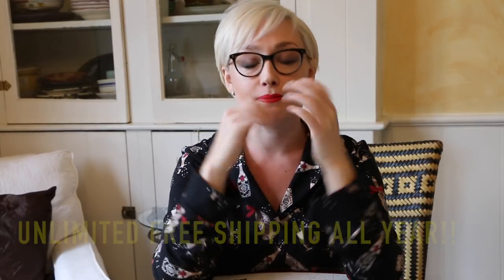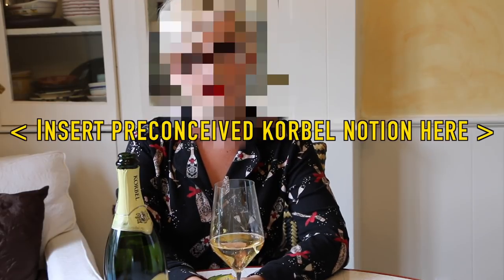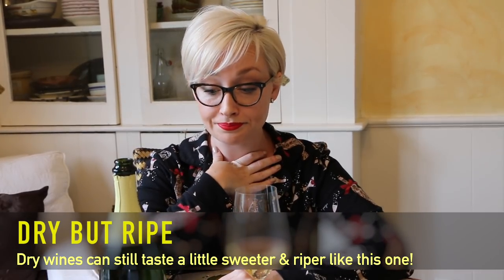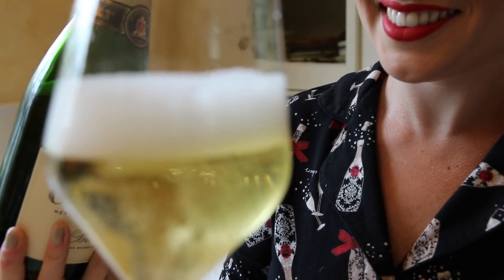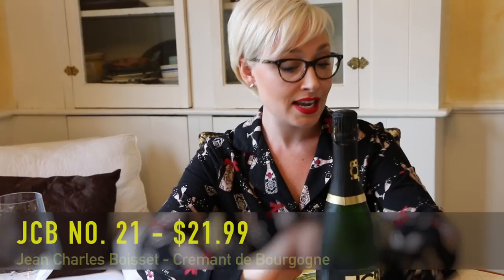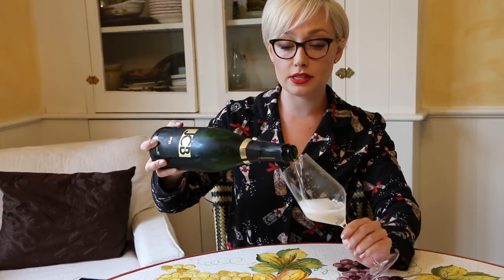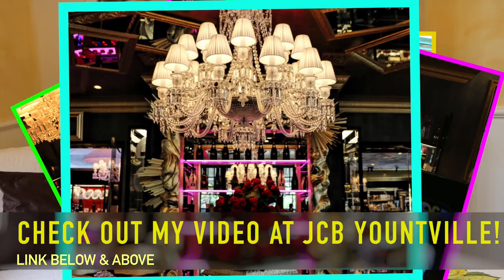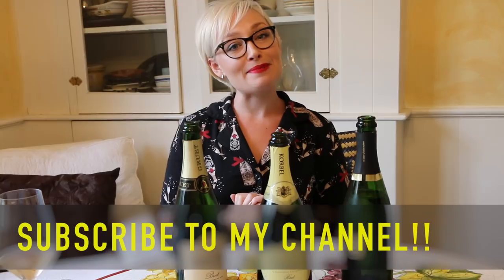CHAMPAGNE ON A BEER BUDGET: 3 CHEAP ALTERNATIVES TO CHAMPAGNE - WEEKLY WINE PICKS EP. 3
PRESS Restaurant Sommelier Amanda McCrossin gives her weekly wine picks under $20 from WINE.COM - 3 SPARKLING WINE'S made in the Champagne Method (NO PROSECCO!) that won't break the bank!
If you're like me, I don't always have the money to spend on actual Champagne - especially when I'm tasked with buying for large groups, parties, and Bridal Showers.  So I've found 3 perfect Sparkling Wine's that will appease both the palate and the wallet, suitable for just those occasions! No Prosecco, these are ACTUAL Champagne Method SPARKLERS that are completely dry and completely delicious.
Each week I'm bringing you 2 great wines that not only have great value, but are actually delicious.  Whether you are looking for that perfect Tuesday night wine or just want to know what the sommelier's are drinking on their night's off (God forbid we're fresh out of Burgundy) - the Weekly Wine Picks series has you covered.

After years of struggling trying to find great wines that were not only valuable but easily accessible, I've finally found a great solution!!!  With friends and family scattered across the US, I constantly ran into the same situation.  They'd ask me, "What wine can I buy for $20-$30 that is great."  The problem would always be the same - no two stores ever carry the same wine, and if they did, it was generally something I didn't feel was either great or worth the money.  So for the past year I've been doing some extensive research.
I started first by identifying the types of wines I would recommend, and then reverse engineer from there.  I started googling these wines to see who carried them and how often.  Then I started actually ordering them - which is where it got tricky.
Some online retailers would claim to have them and then upon ordering would be out of the vintage or the wine entirely. Others would ship them but the cost of shipping was more than the actual bottle. Then one day, I got a big break - a retailer that was once chock full of crap wine started carrying wines that I was actually interested in buying. It was a revelation. I would get email after email announcing the arrival of this wine, and that producer, and good lord back-vintages!! What's more, is they offered a ONE-TIME YEARLY SHIPPING MEMBERSHIP for UNLIMITED SHIPPING FOR $49! I thought I hit a gold-mine. Surely it would be some 3rd tier shipping service that took a month to deliver.
Perplexed and cautious, I made my first order.  Fast forward 2 days later and the wine, no joke, was on my doorstep (yes, you have to sign for the package).  Properly packaged, the wine arrived in tact and seemed to have even been shipped in a temperature controlled environment.  I ordered again, surely it wouldn't happen like this every time.  But time and time again, the same thing would happen.  I started experimenting with other states, same deal.  I even had a corked bottle arrive once so I called them up and they shipped me a new one immediately, free of charge.
The company I am referring to is WINE.COM - they have undoubtedly knocked out every other competitor on the market - and that includes, I'm sorry to say Gary Vaynerchuck, Wine Library (I had high hopes for them - but they failed me too many times).
In this series, I will pick 2 of my favorite wines (I'll try to keep them under $30) from wine.com and do a quick review of them here with links to buy them below.  I'll switch its up from week to week with reds, whites, and sparkling to keep it fresh!